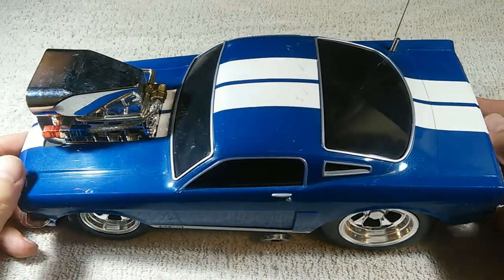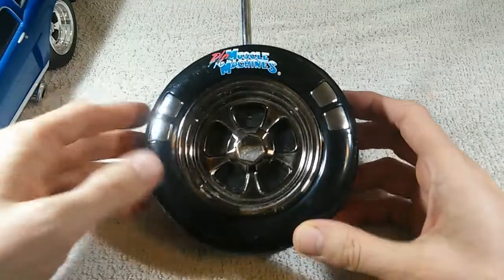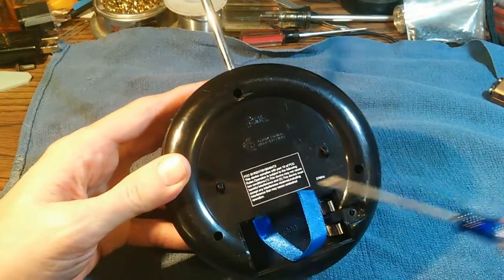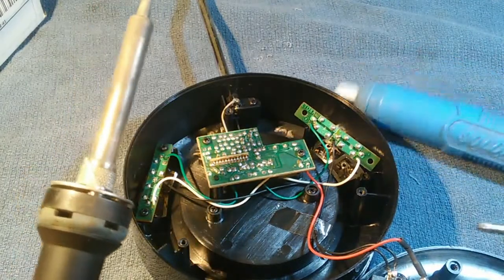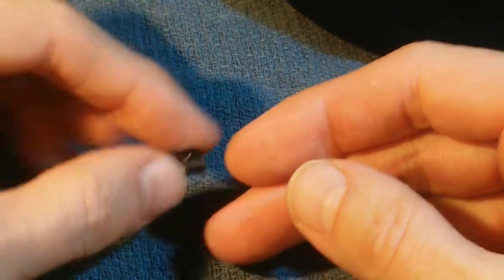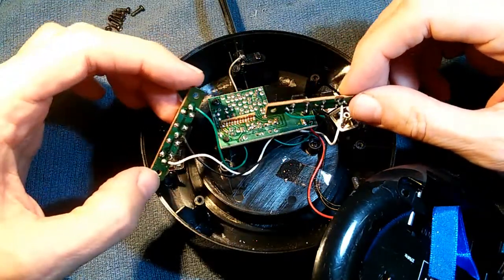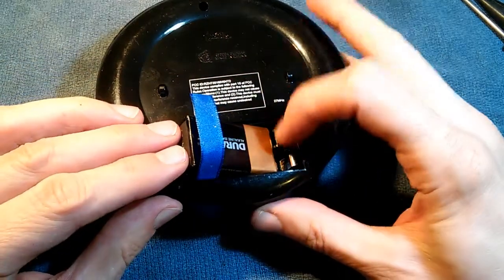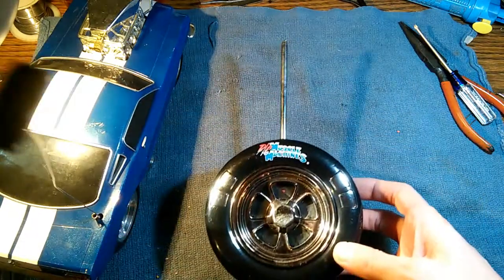Muscle Machines RC Car Controller Button Fix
Muscle Machines Radio Controlled cars were made by Funline.  They used an analog remote control that looked like a car tire.   These controllers had four momentary switches to activate forward, back, right and left.  These switches seem to fail at a high rate.  They are standard 6x6x5 mm, 4 pin, momentary switches.  They are inexpensive and available from multiple vendors on eBay.  This video show how to test and replace the switches if they have failed.